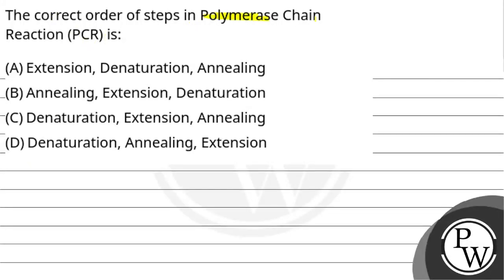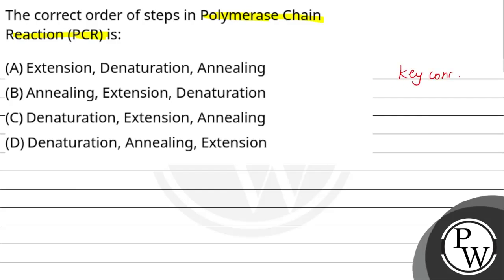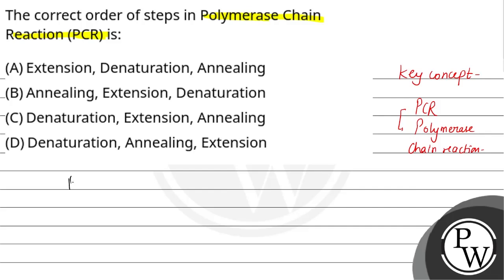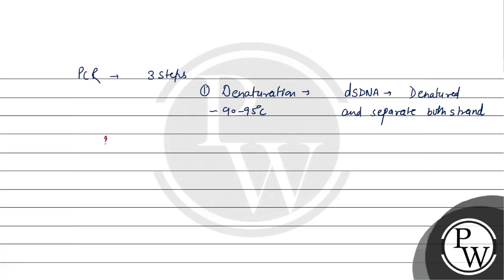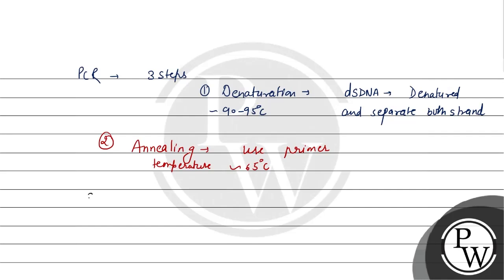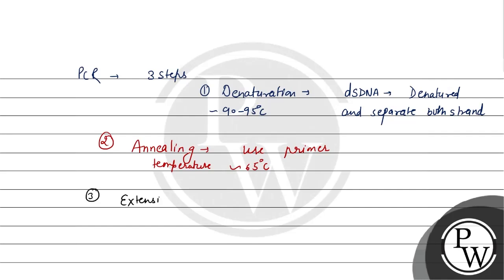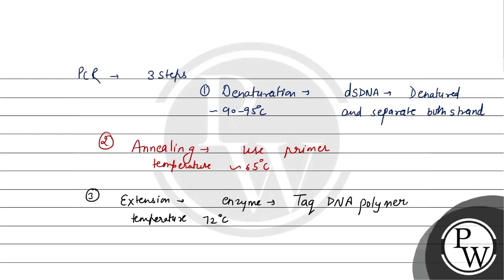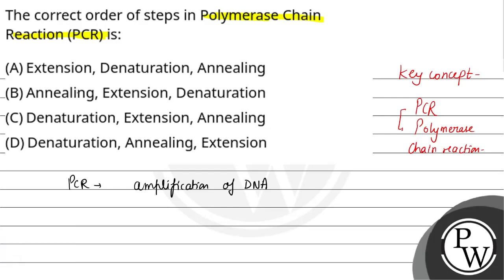The correct order of steps in Polymerase Chain Reaction (PCR) is:....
The correct order of steps in Polymerase Chain Reaction (PCR) is: 📲PW App